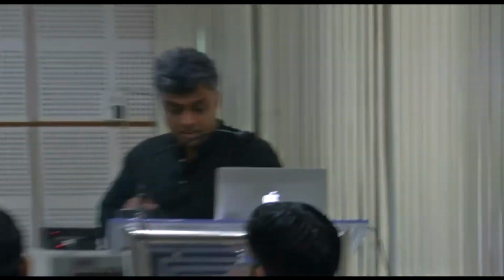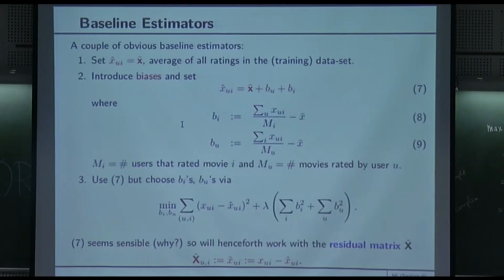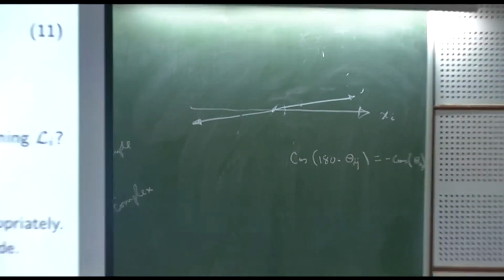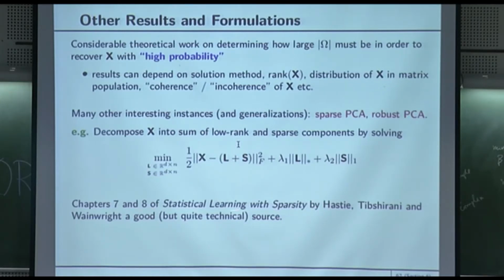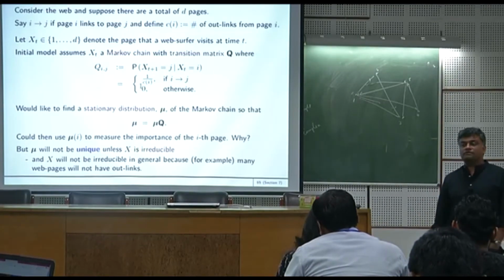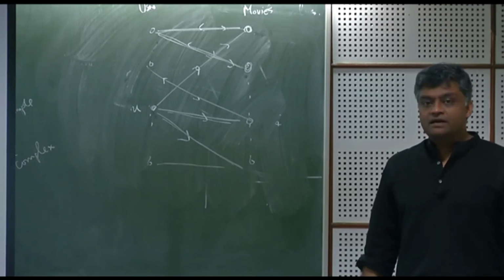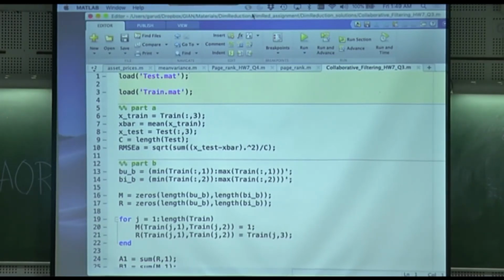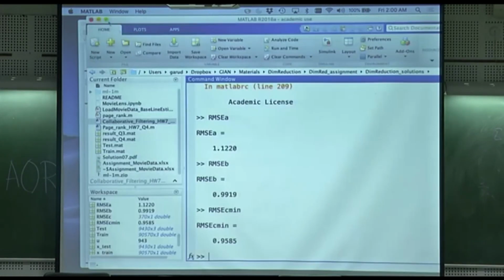Data Analytics for Operations Research (Lecture- 10)